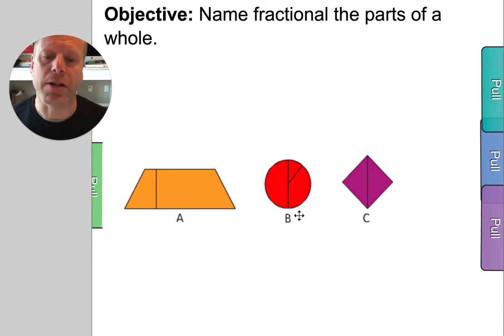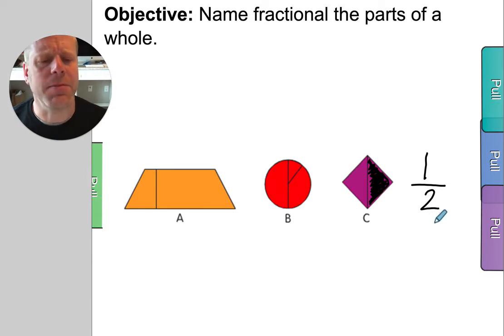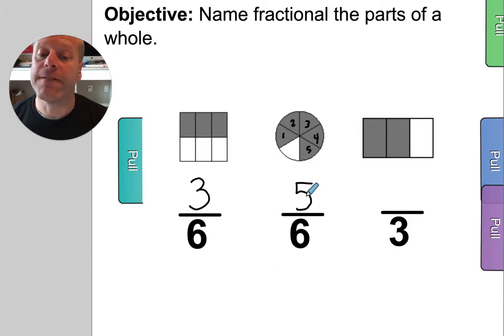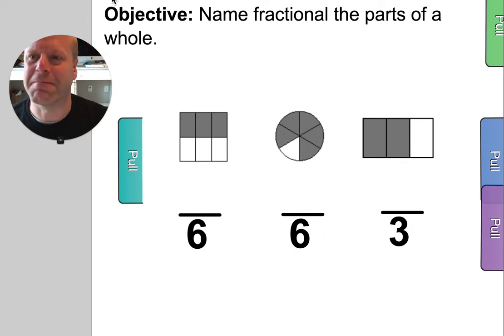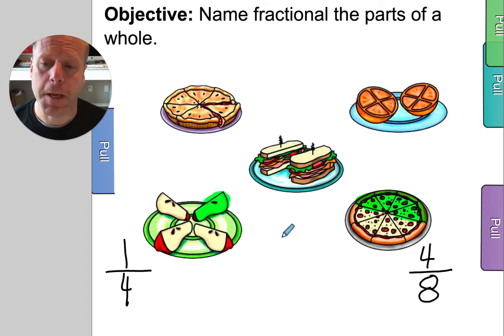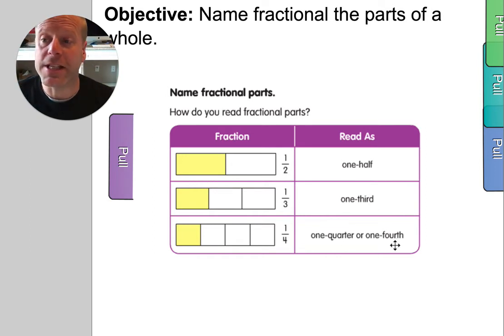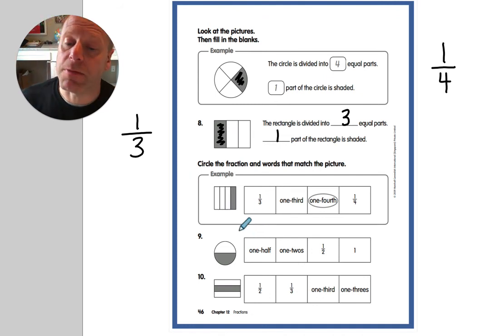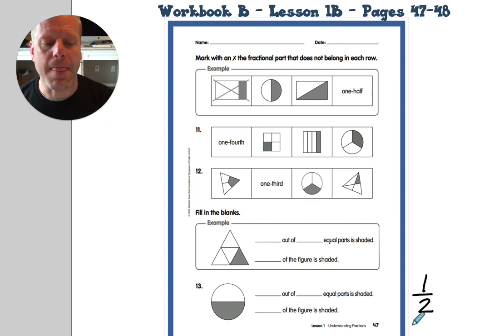4 7 Math Lesson Naming a Fraction